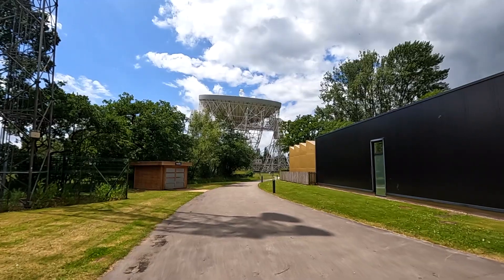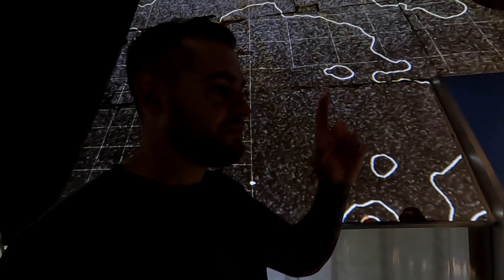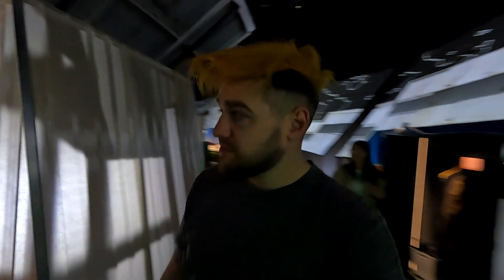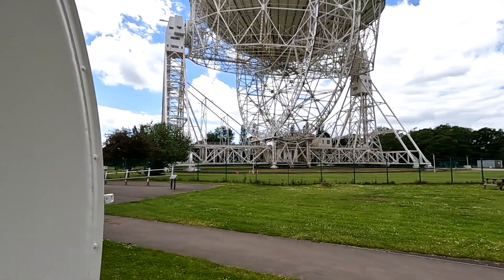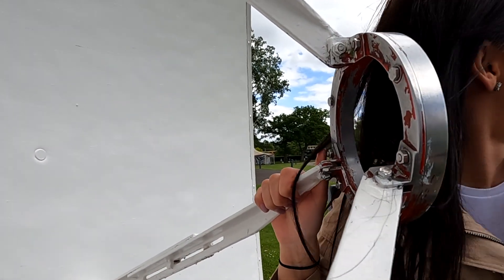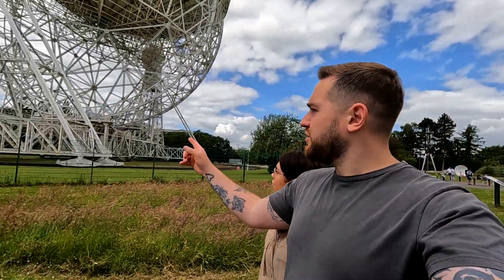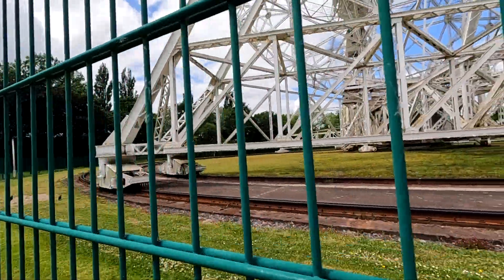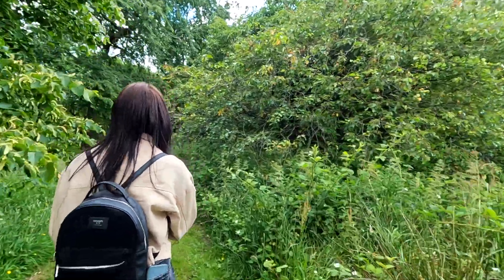Jodrell Bank - The UK’s Biggest Radio Telescope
Jodrell Bank Observatory in Cheshire, England, has a number of radio telescopes as part of the Jodrell Bank Centre for Astrophysics at the University of Manchester.
The observatory was established in 1945 by Bernard Lovell, a radio astronomer at the university, to investigate cosmic rays after his work on radar in the Second World War.
It has since played an important role in the research of meteoroids, quasars, pulsars, masers and gravitational lenses, and was heavily involved with the tracking of space probes at the start of the Space Age.

The main telescope at the observatory is the Lovell Telescope. Its diameter of 250 ft (76 m) makes it the third largest steerable radio telescope in the world. There are three other active telescopes at the observatory; the Mark II, and 42 ft (13 m) and 7 m diameter radio telescopes.
Jodrell Bank Observatory is the base of the Multi-Element Radio Linked Interferometer Network (MERLIN), a National Facility run by the University of Manchester on behalf of the Science and Technology Facilities Council.

In 2019, the observatory became a UNESCO World Heritage Site

1. You may not download, copy, or distribute any of the content displayed on this channel without explicit permission from Explore Beyond / The Explore Beyond Vlogs.
2. You may not use any of the content from this channel for commercial purposes, including but not limited to selling, licensing, or monetising without prior written consent fromExplore Beyond / The Explore Beyond Vlogs.
3. You may not modify or alter the content in any way that could misrepresent or distort its original intent, context, or meaning.
4. You may share the content from this channel on social media platforms, provided that proper credit is given to Explore Beyond / The Explore Beyond Vlogs and a link to the original video is included.
5. Any comments, suggestions, or contributions made on this channel become the property of Explore Beyond / The Explore Beyond Vlogs, and you grant Explore Beyond / The Explore Beyond Vlogs the right to use, modify, adapt, publish, translate, distribute, and display them in any form or medium.